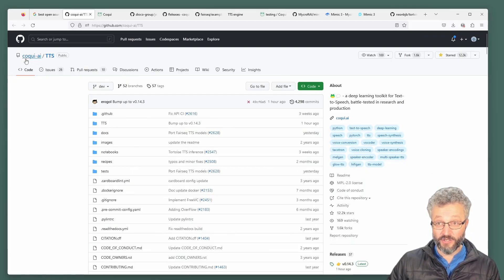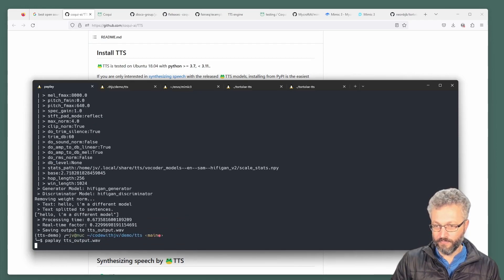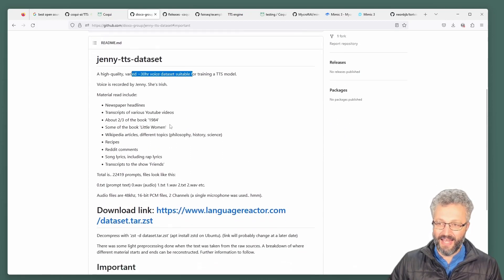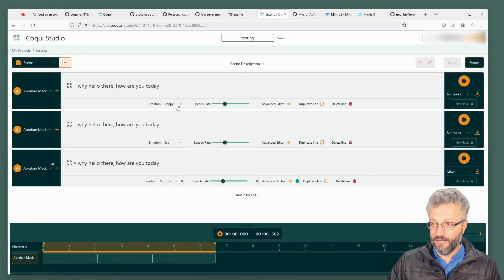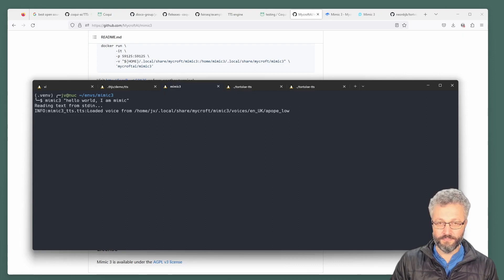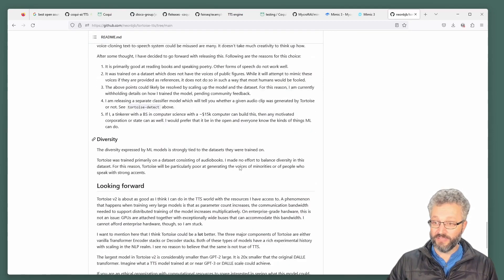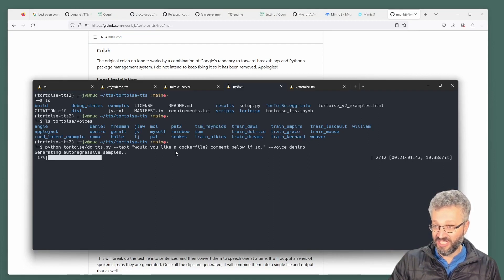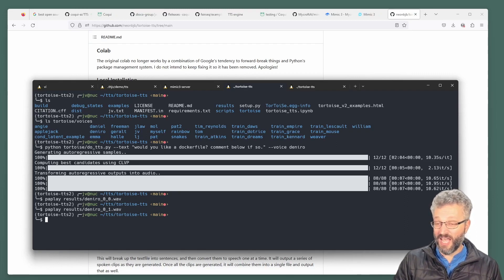Free Speech: Reviewing Coqui-ai, Mycroft Mimic3 and Tortoise TTS Libraries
I review three free and open source text to speech libraries

Mimic3 is no longer active development but the main author (Michal Hansen) is continuing to work on piper

to join the learning community (free or $12 USD / month)
for weekly updates on ai, coding and education

00:00 Introduction
00:28 Coqui-ai TTS
05:29 Coqui-ai website demo
07:22 Mycroft Mimic3
09:25 Tortoise TTS
14:01 Recomendations and wrap up